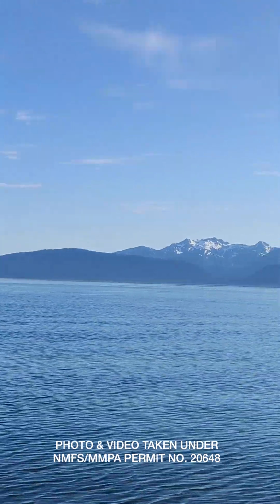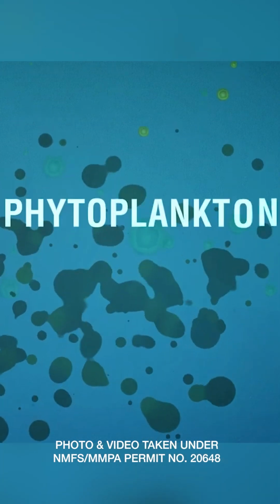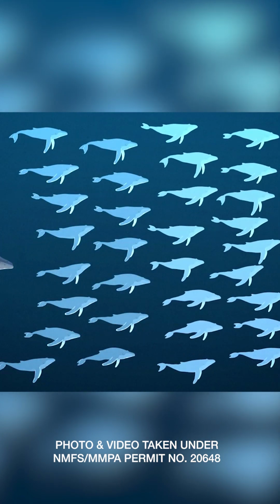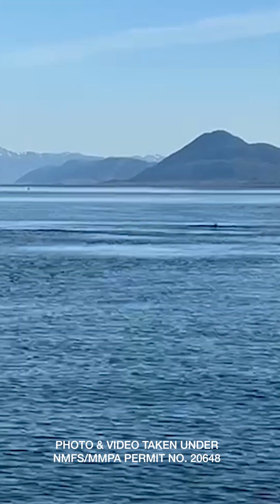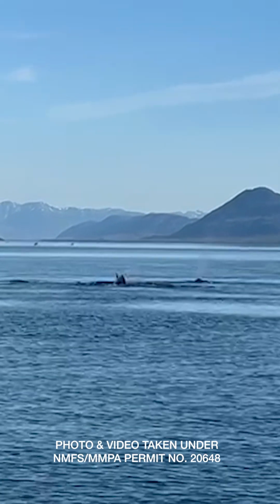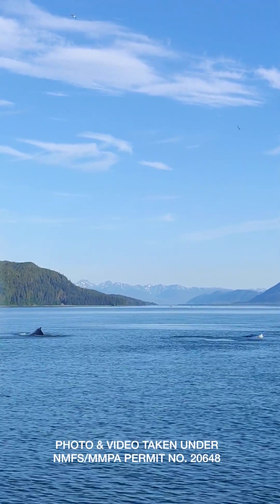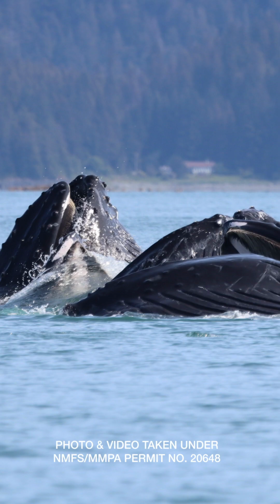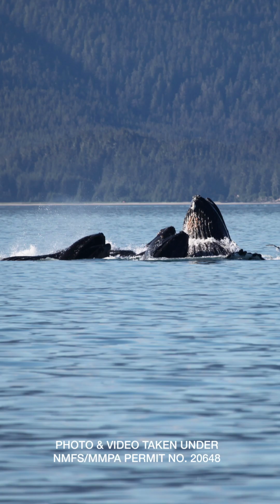WDC Staff Recalls Amazing Whale Watch Experience in Alaska | Whale and Dolphin Conservation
Do you remember what it was like the first time you saw a whale in the wild? If you have a magical story you'd like to share about your first WhaleWatching experience, we'd love to hear it!

In this video, WDC's Head of Intergovernmental Engagement, Ed Goodall reflects on the first time he saw whales in the wild during his time on a research project in Alaska.

ABOUT WHALE AND DOLPHIN CONSERVATION (WDC)
WDC, Whale and Dolphin Conservation is the leading global charity dedicated to the protection of whales and dolphins.